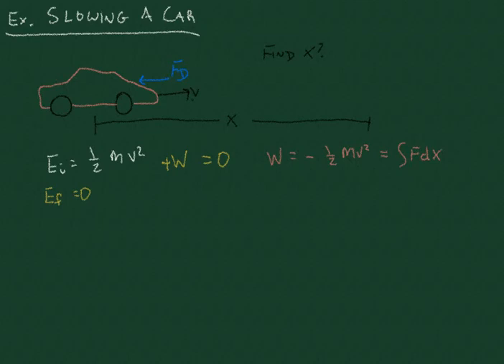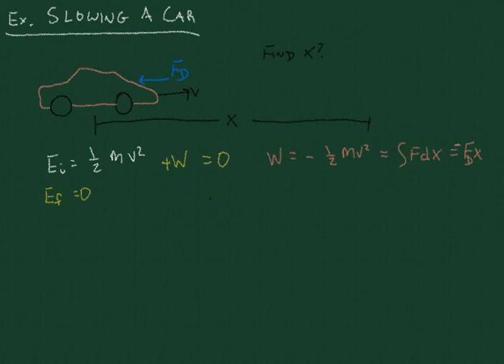6-6 Ex Slowing a car